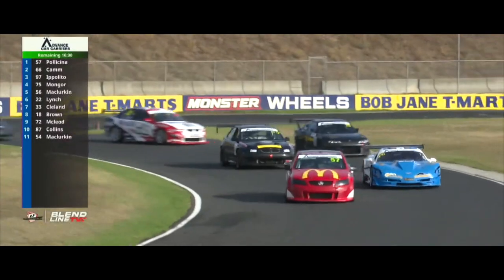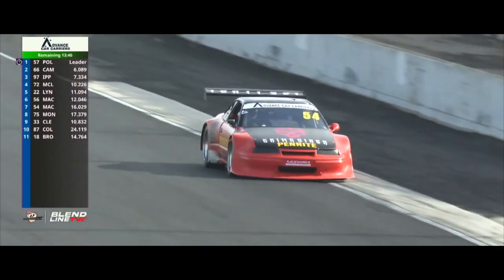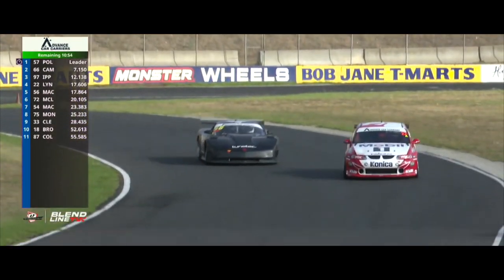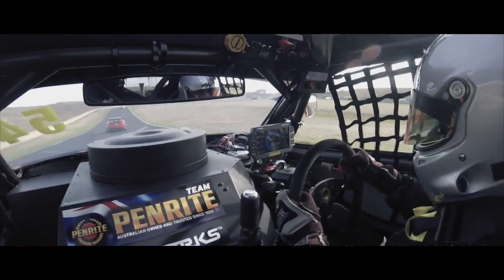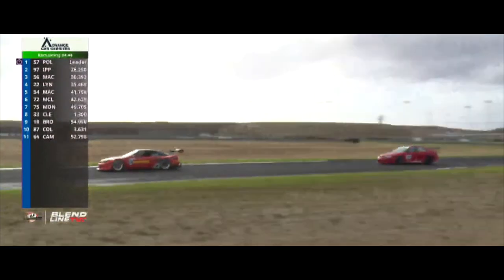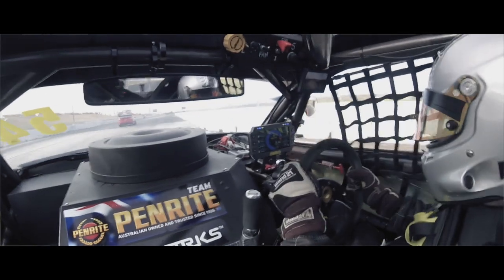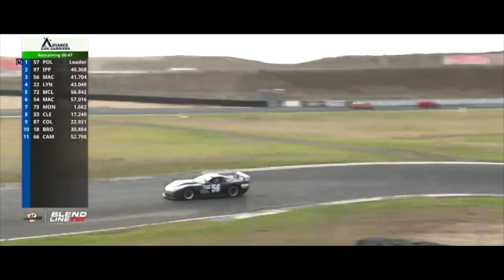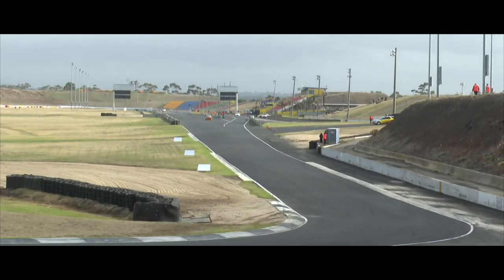Stayin out of Trouble/ Calder Race 2 Re upload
Calder Race 2 Re upload higher quality, and additional footage of Ran Snr in the C6

Coverage by Blendline TV